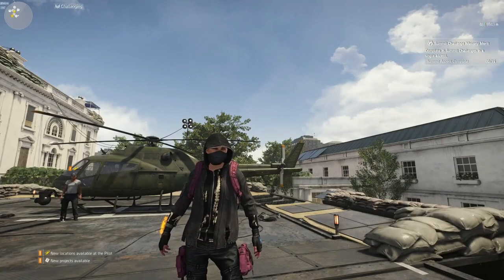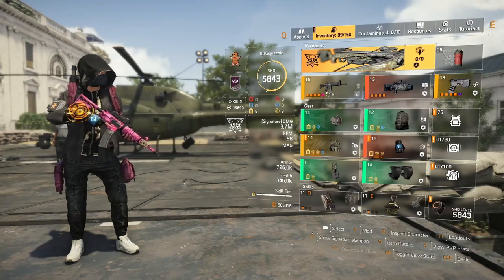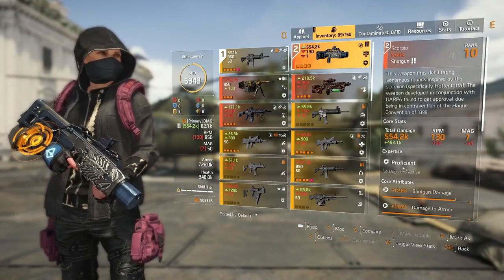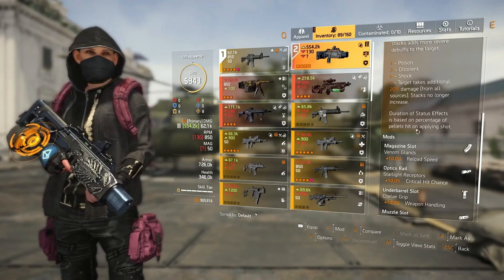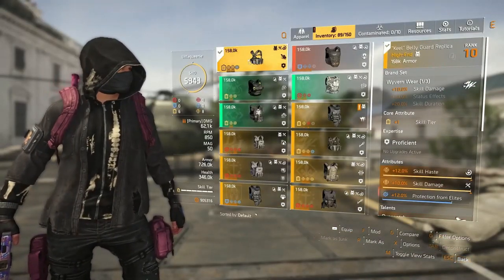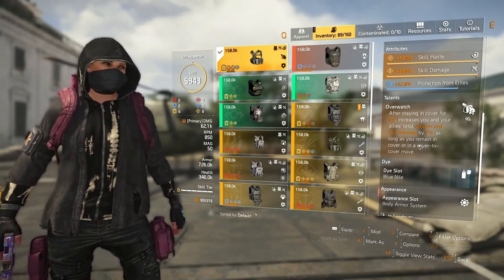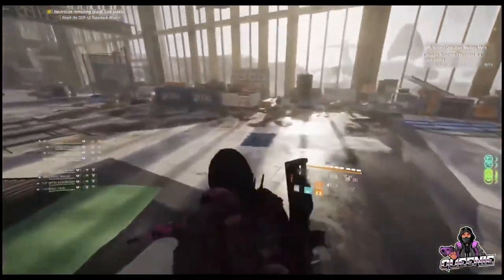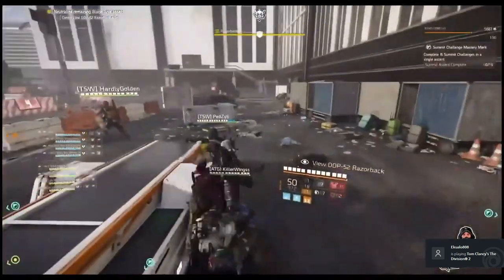drone killer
learning how to drone kill